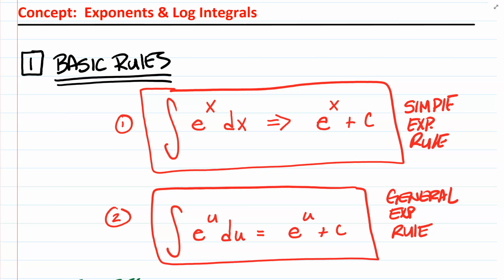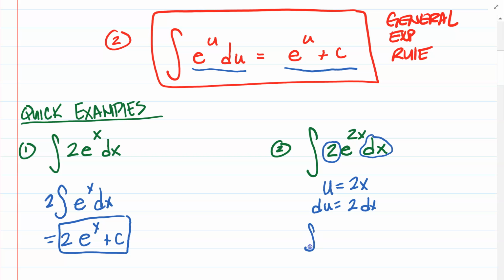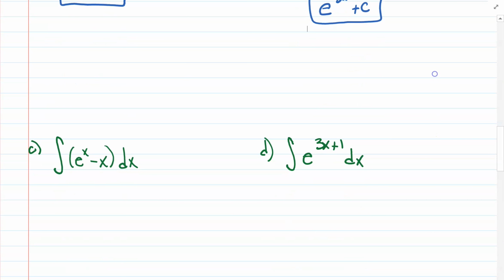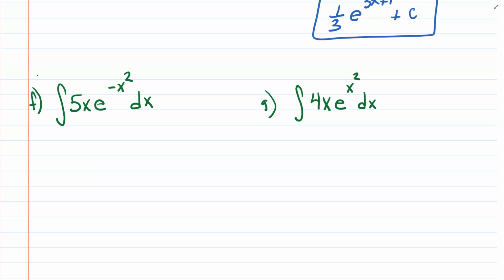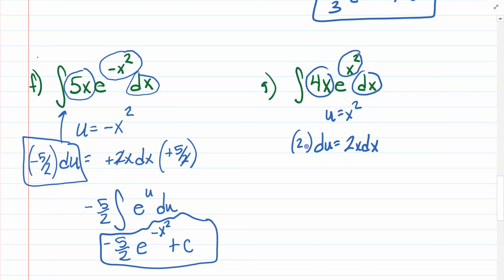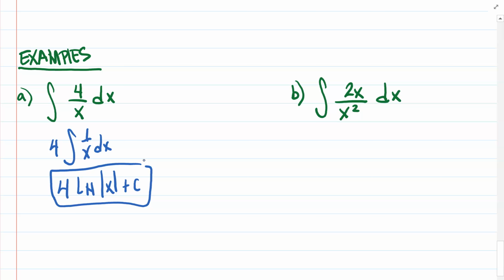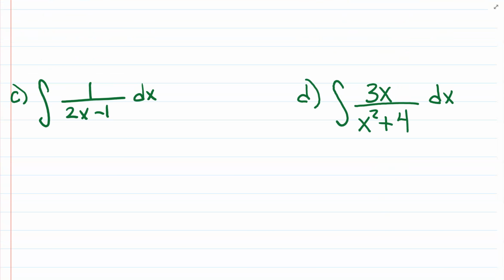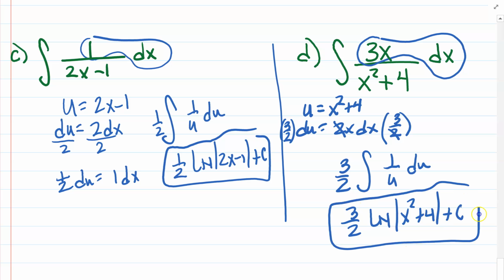Calculus 5 3 Video Lesson #1